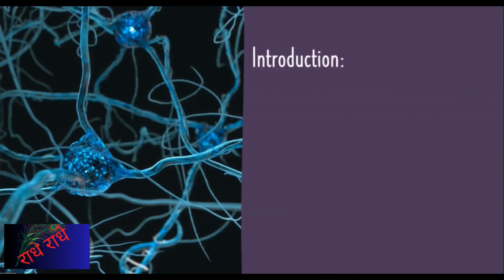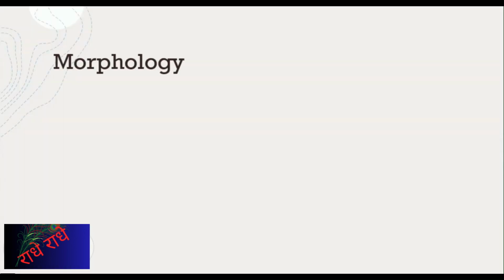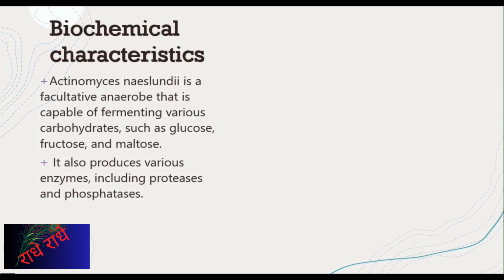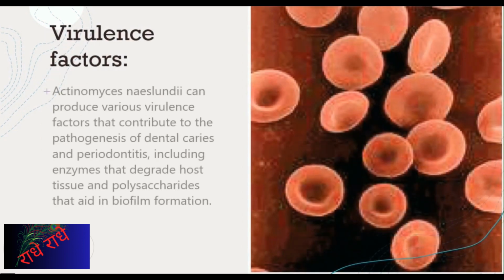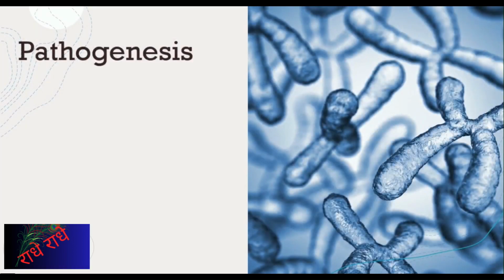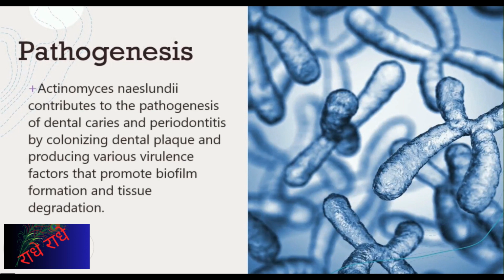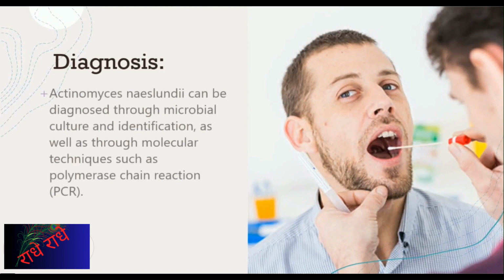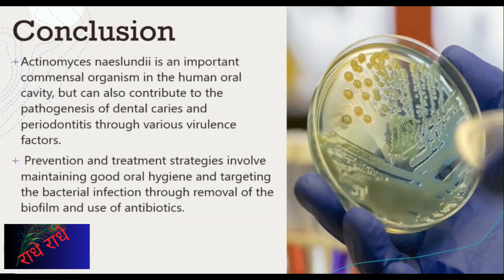actinomyces microbiology lecture ||actinomyces naeslundii ||Easy Microbiology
Actinomyces naeslundii is a species of bacteria that belongs to the Actinomyces genus. It is commonly found in the oral cavity, particularly in dental plaque and on tooth surfaces. Actinomyces naeslundii plays a significant role in oral health as it is involved in the formation of dental biofilms and dental plaque.

This bacterium is Gram-positive and facultatively anaerobic, meaning it can survive in both oxygen-rich and oxygen-poor environments. It possesses filamentous structures called filaments or hyphae, which aid in its attachment to surfaces.

Actinomyces naeslundii is a commensal bacterium, meaning it typically coexists harmlessly with its human host. However, under certain conditions, it can become pathogenic and cause oral infections, such as periodontitis and dental caries. It does so by forming complex communities with other bacteria, leading to the formation of dental plaque.

Researchers have also identified various strains of Actinomyces naeslundii that produce antimicrobial compounds, which may contribute to the defense against certain oral pathogens.

Overall, Actinomyces naeslundii is an important bacterium in the oral microbiome, with both beneficial and potentially harmful implications for oral health.